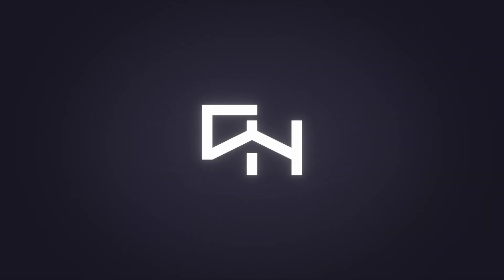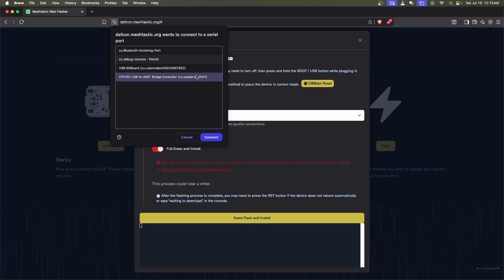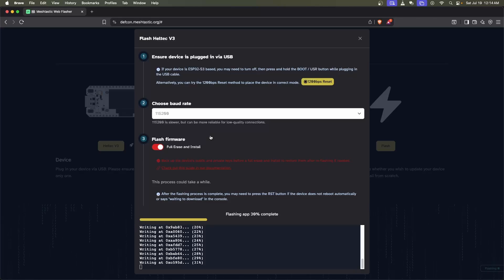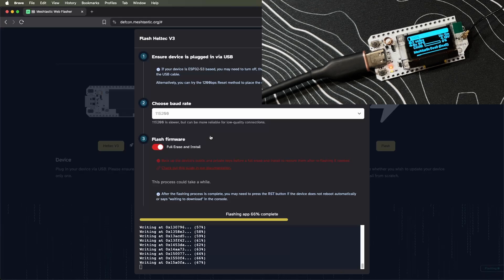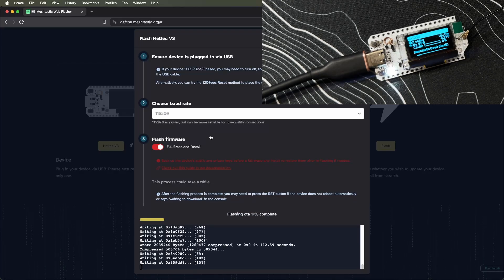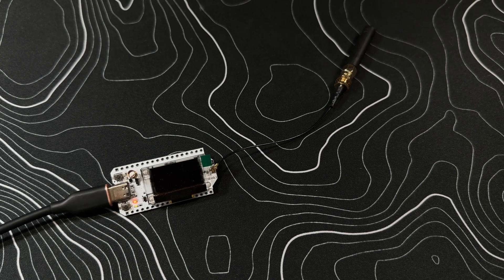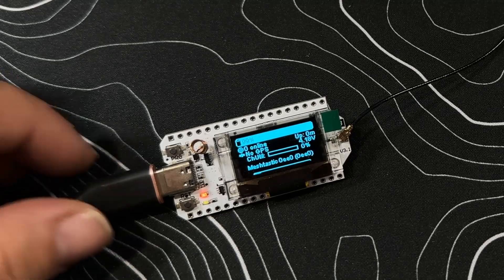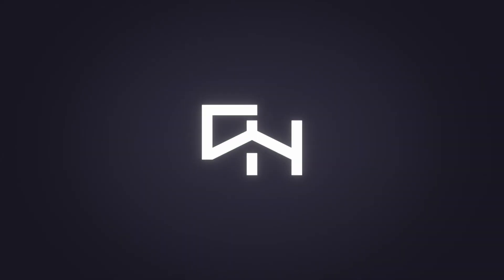Darknet-NG 14 Heltek V3 Flash Meshtastic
A special shoutout to the AMAZING meshtastic devs who made this possible!